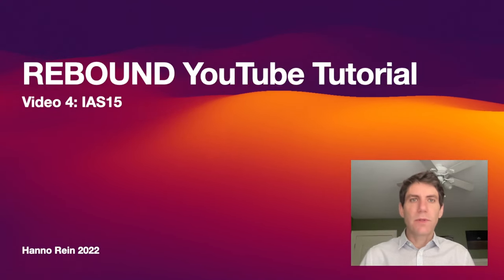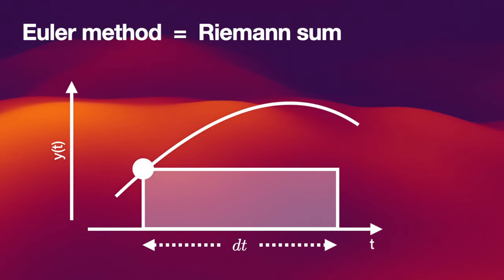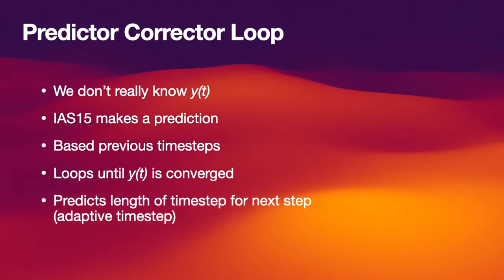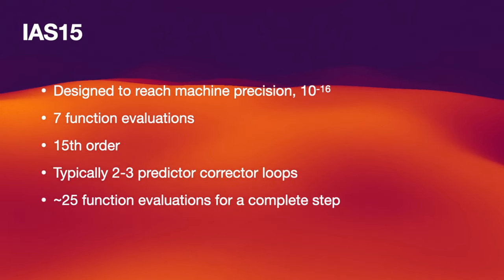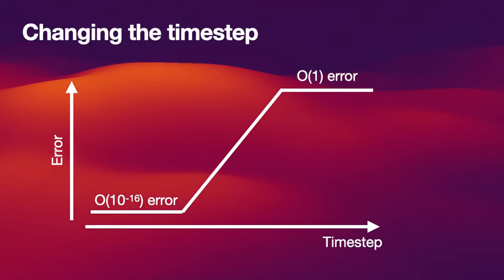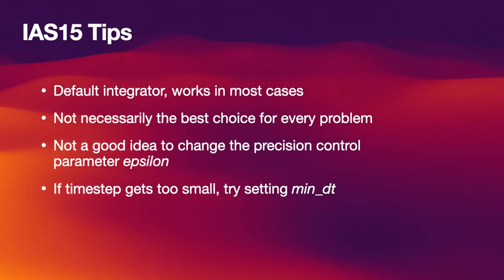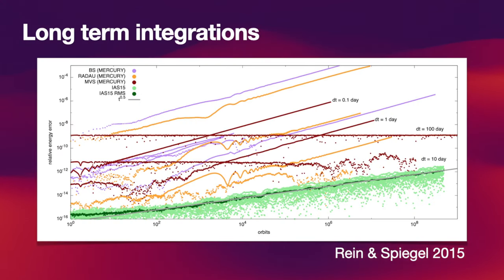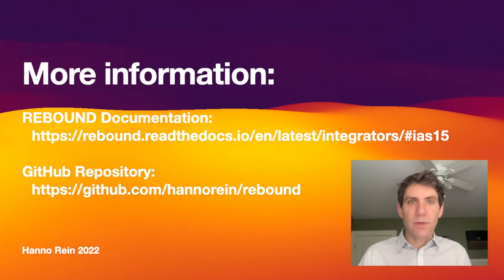Video 4: IAS15